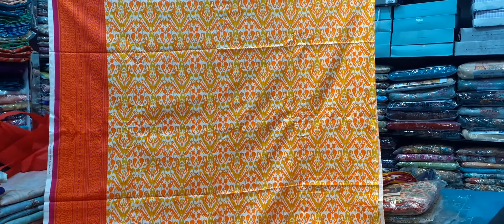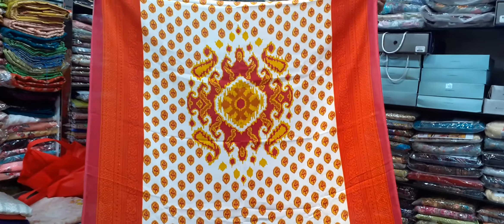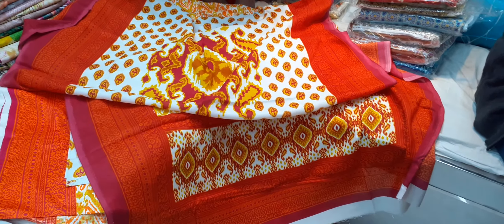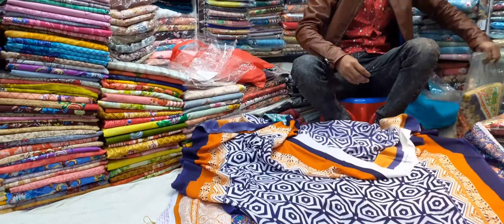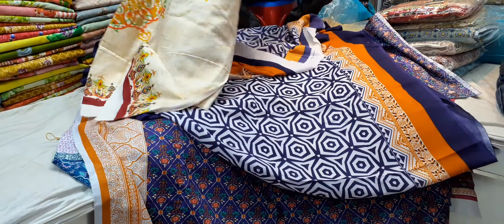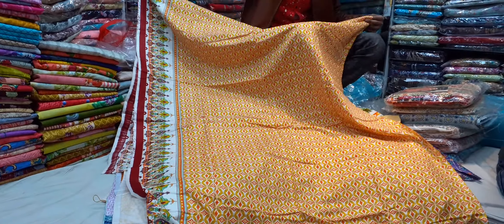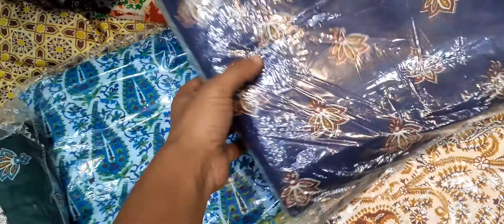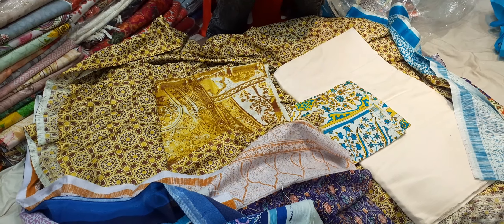ডিসকাউন্ট দামে শীতের কালেকশন কিনুন। winter collection.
online
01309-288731